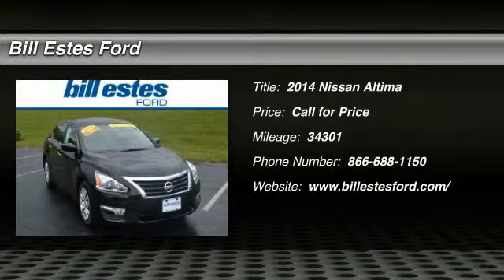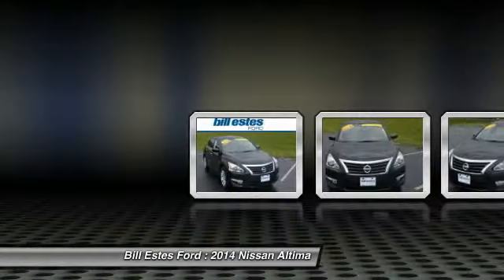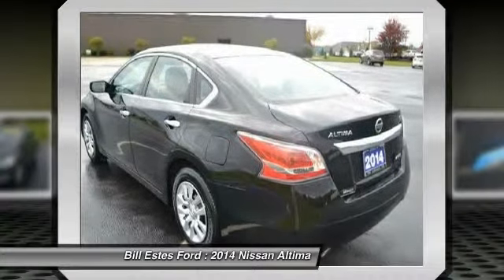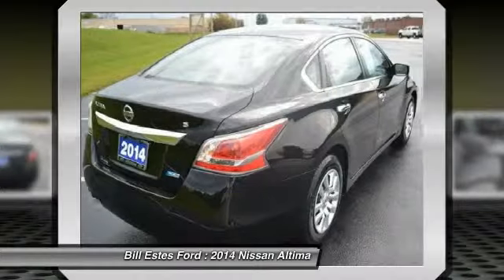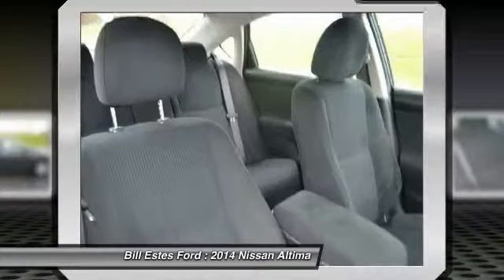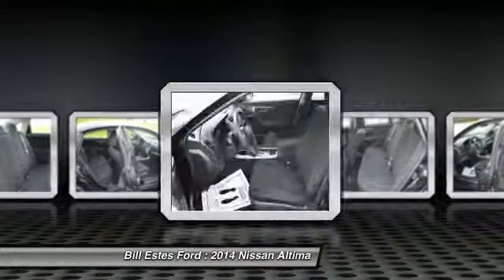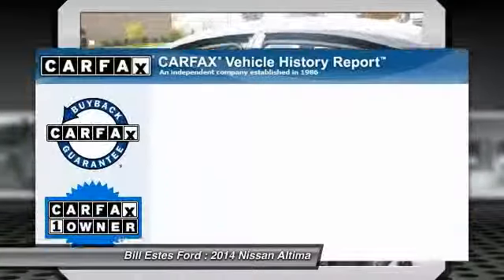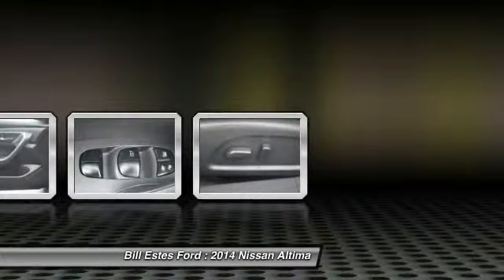2014 Nissan Altima Brownsburg, Indianapolis, Avon P2109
2014 Nissan Altima 4dr Sdn I4 2.5 S

CARFAX 1-Owner, Excellent Condition. Super Black exterior and Charcoal interior. FUEL EFFICIENT 38 MPG Hwy/27 MPG City! Bluetooth, CD Player, iPod/MP3 Input, [W10] WHEELS: 16 ALUMINUM ALLOY, Overhead Airbag, Non-Smoker vehicle SEE MORE!br /br /KEY FEATURES INCLUDEbr /iPod/MP3 Input, Bluetooth, CD Player MP3 Player, Remote Trunk Release, Keyless Entry, Child Safety Locks, Steering Wheel Controls. br /br /OPTION PACKAGESbr /WHEELS: 16 ALUMINUM ALLOY. 2.5 S with Super Black exterior and Charcoal interior features a 4 Cylinder Engine with 182 HP at 6000 RPM*. Non-Smoker vehicle. br /br /BUY WITH CONFIDENCEbr /CARFAX 1-Owner br /br /MORE ABOUT USbr /2014 Dealer of the Year recipient br /br /Pricing analysis performed on 10/9/2014. Horsepower calculations based on trim engine configuration. Fuel economy calculations based on original manufacturer data for trim engine configuration. Please confirm the accuracy of the included equipment by calling us prior to purchase. br /